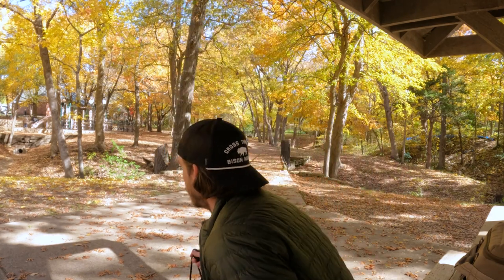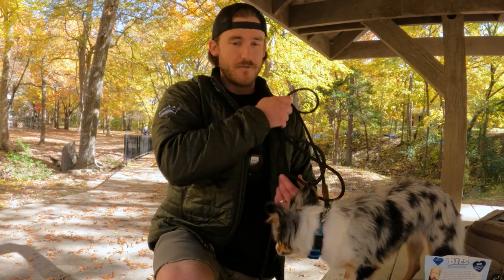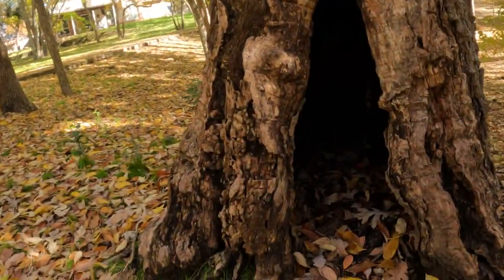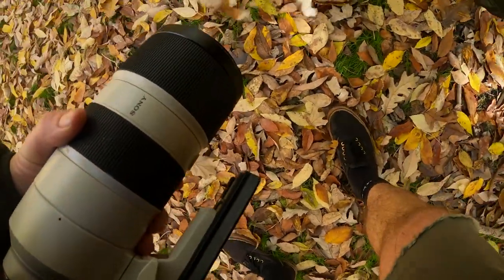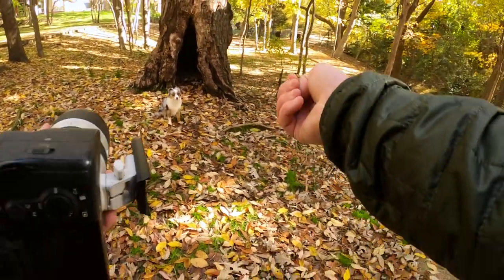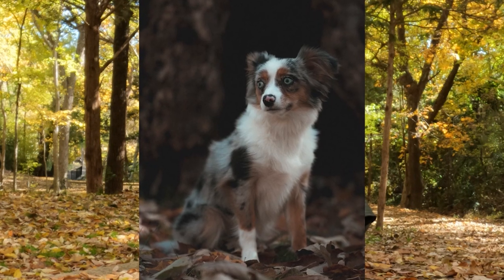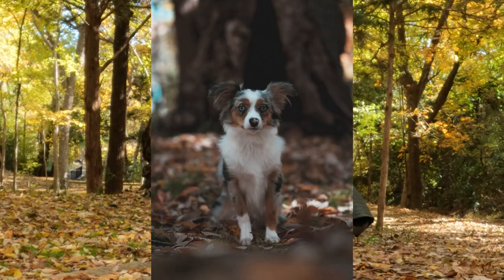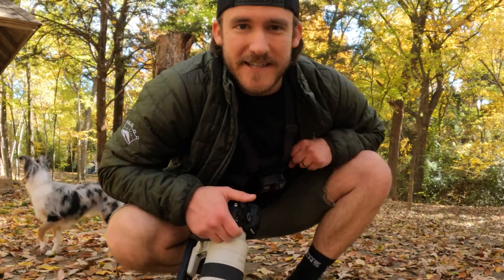Fall Photography with a Toy Australian Shepherd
Australian Shepherds are the perfect breed for Fall photography because of their colors. We'll show you tips on getting the perfect shot with your Australian Shepherd, and you'll be able to capture the beauty of Fall in your photos like never before!